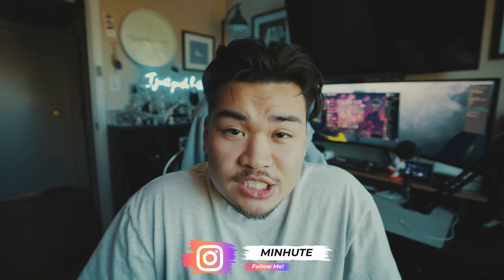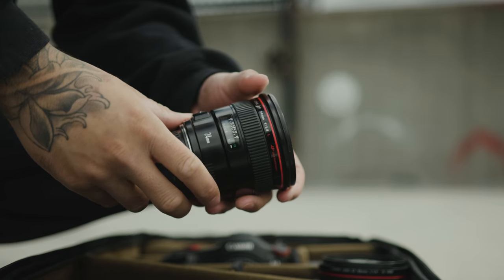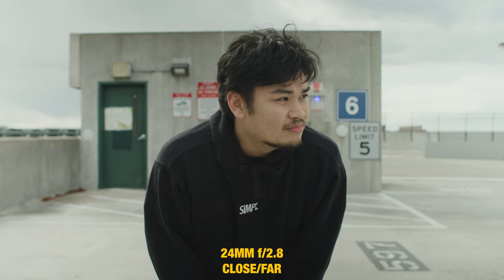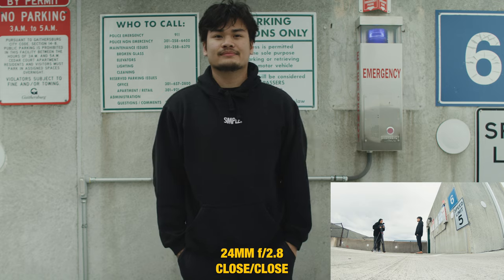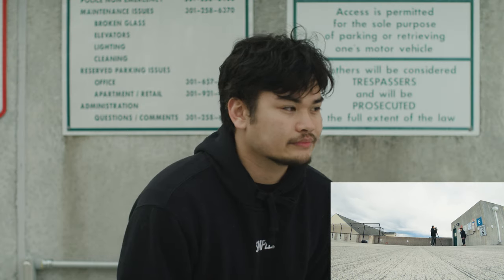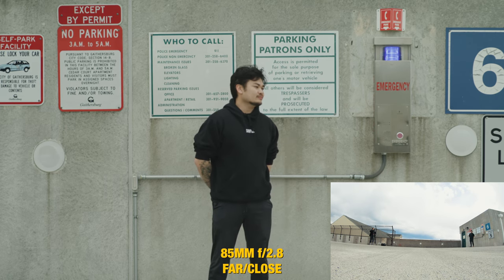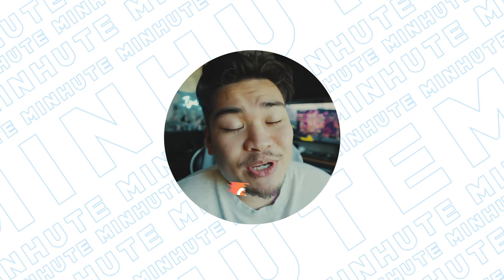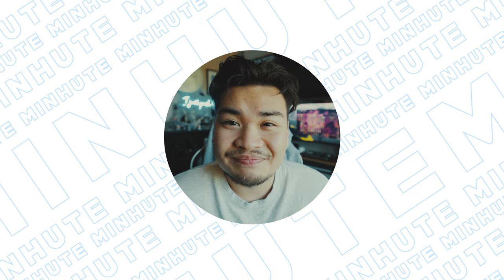How to get the BLURRY BACKGROUND LOOK with ANY Lens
How to achieve the blurry background look with any lens, hint, it's NOT aperture.

Canon R3
Canon EOS R5
Canon RF 15-35mm f/2.8 L IS
Canon 85mm f/1.2 L IS
Canon 50mm f/1.2 L
Sigma 18-35mm f/1.8 ART
Rode VideoMic Pro+
H4n Pro Audio Recorder
RODE NTG4+ Shotgun Microphone